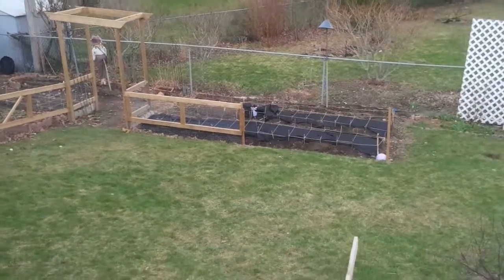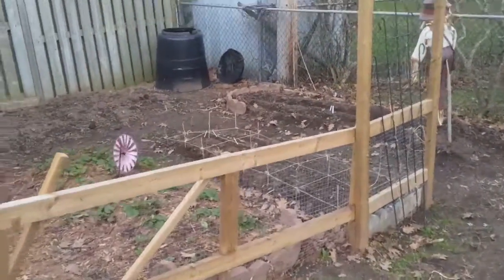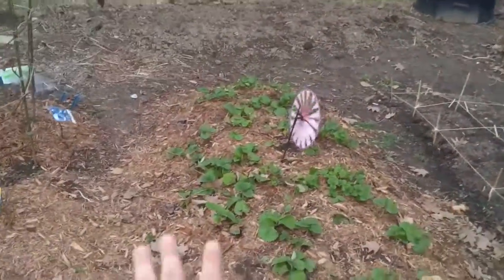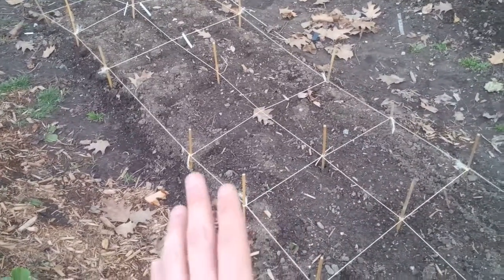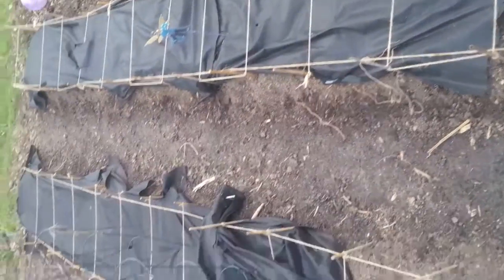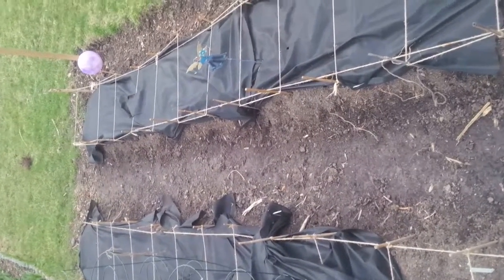my home garden